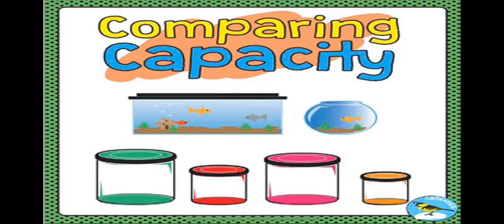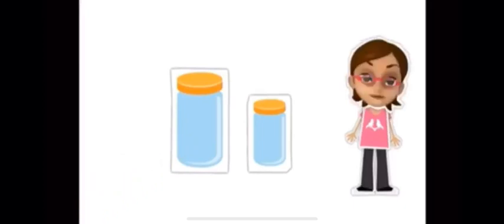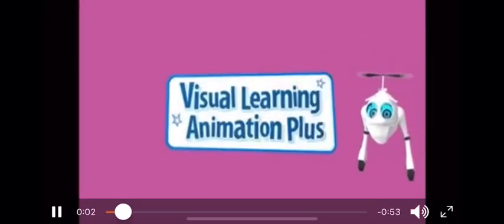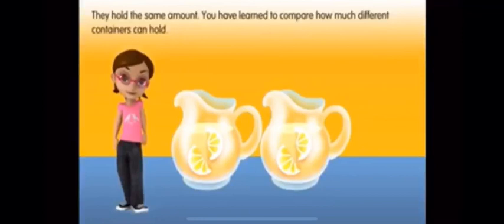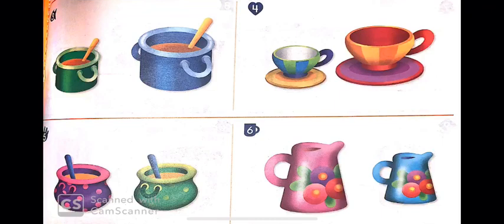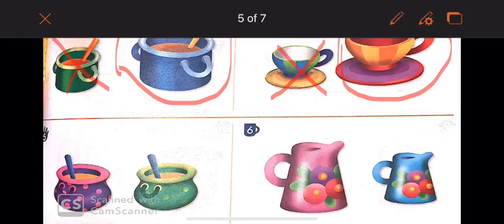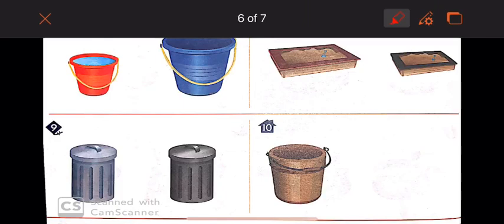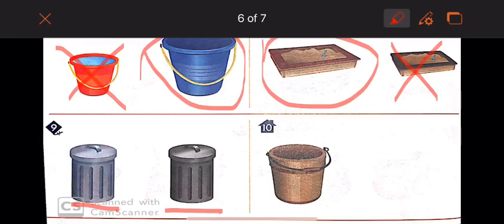Comparing Capacity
Kindergarten Pearson Math